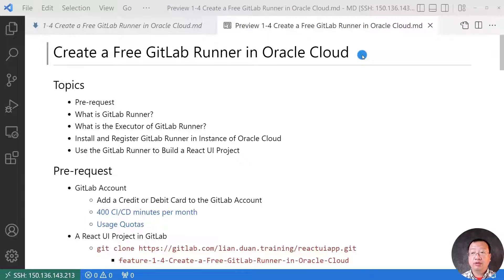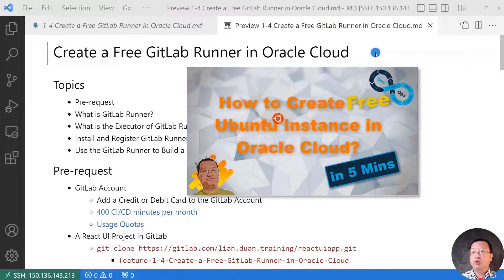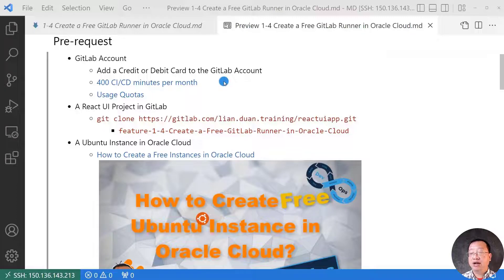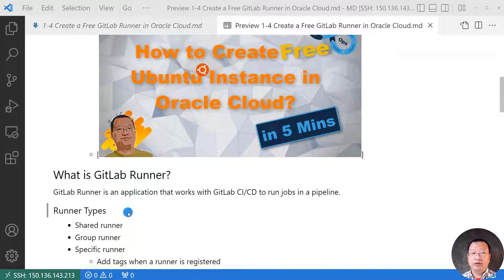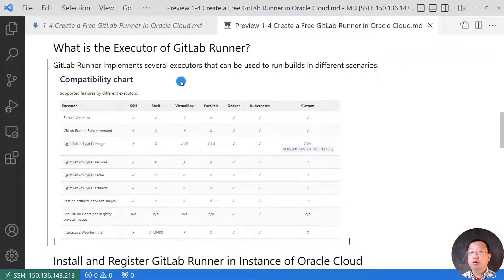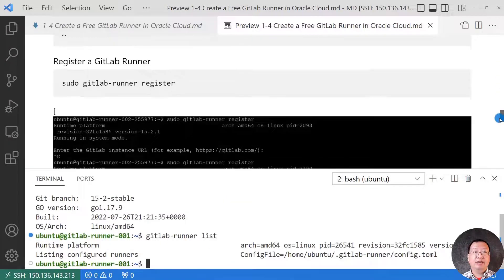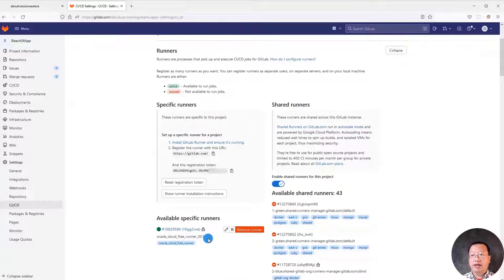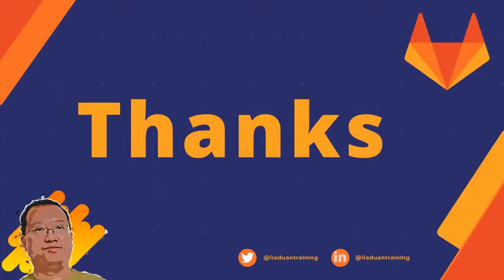Create a Free GitLab Runner in Oracle Cloud | GitLab CI/CD Pipeline Tutorial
In this video, we're going to Create a Free GitLab Runner in Oracle Cloud

The goals of the video are:
- Understand GitLab Runner and Executor Concepts
- Create a GitLab Runner in Ubuntu of Oracle Cloud by Yourself
- Run a Pipeline with a Tag to Use the Specific GitLab Runner

00:00 Start
02:02 Pre-request
03:01 What is GitLab Runner?
04:34 What is the Executor of GitLab Runner?
05:08 Install and Register GitLab Runner in Instance of Oracle Cloud
   05:57 Register a GitLab Runner
07:15 Use the GitLab Runner to Build a React UI Project
08:08 Summary